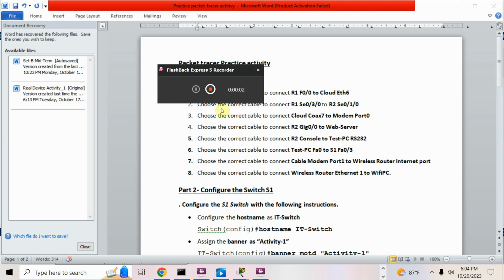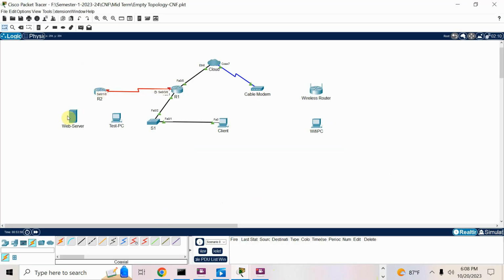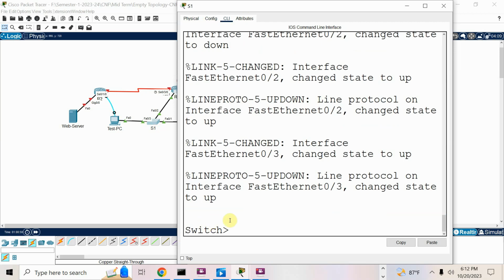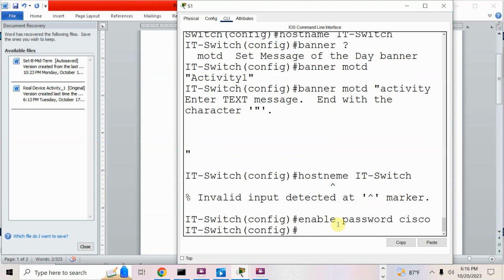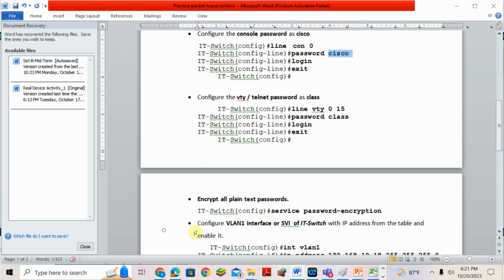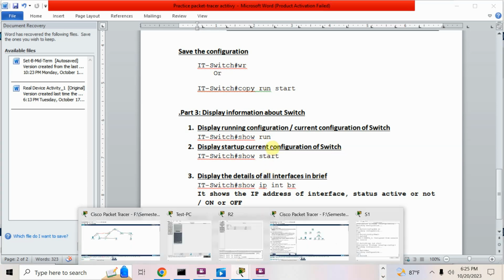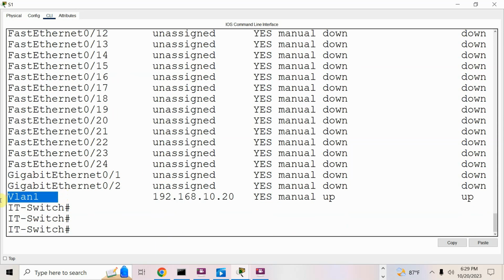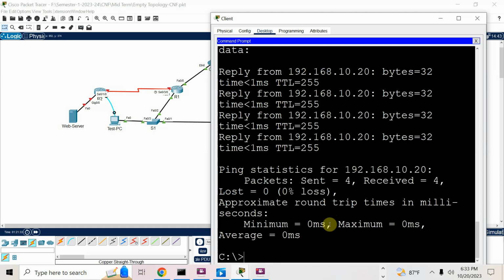CNF Practice Activity 1 - Switch